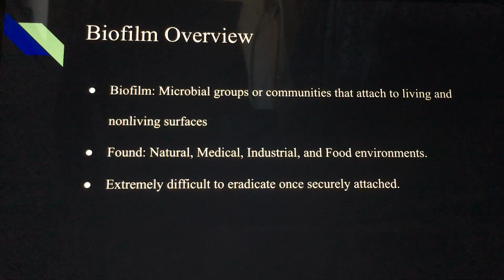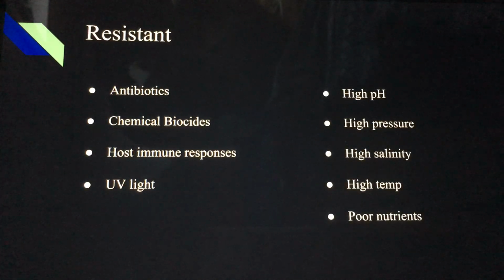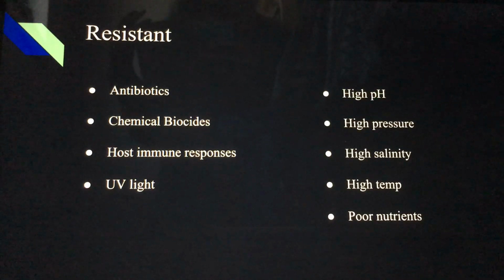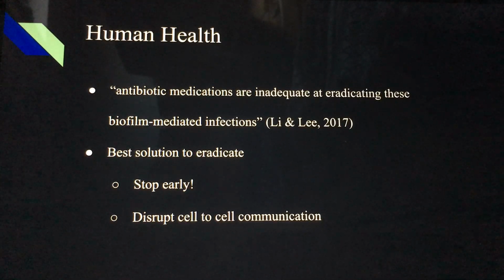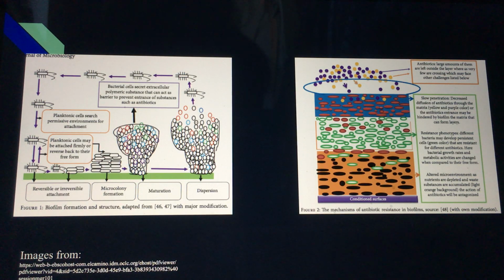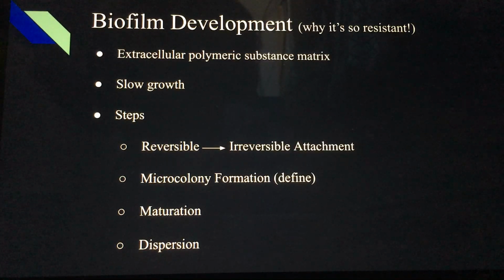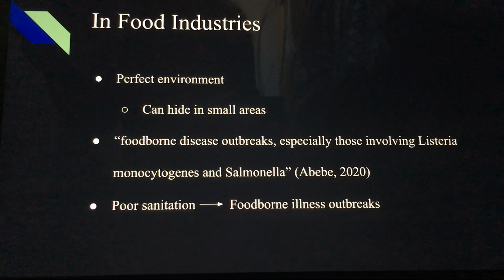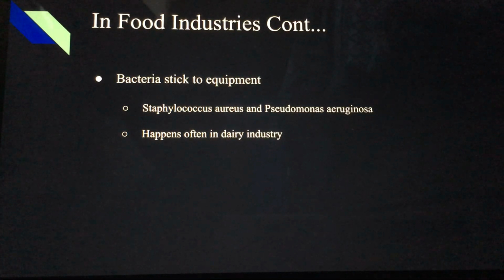Biofilm in Antibiotic Resistance and Food Contamination